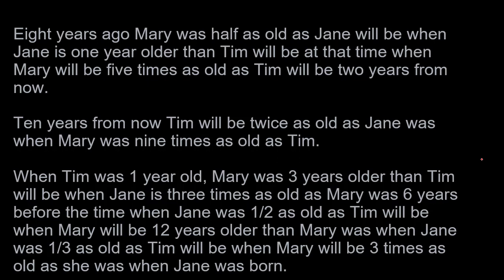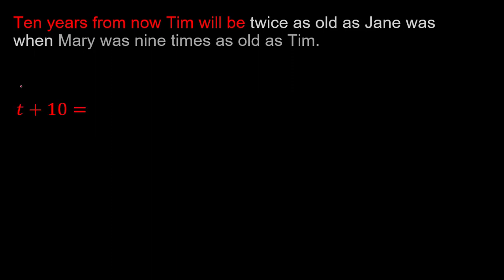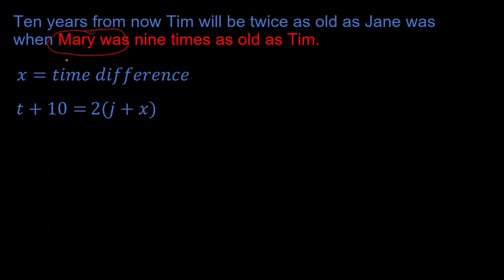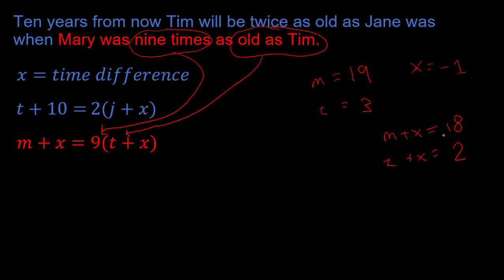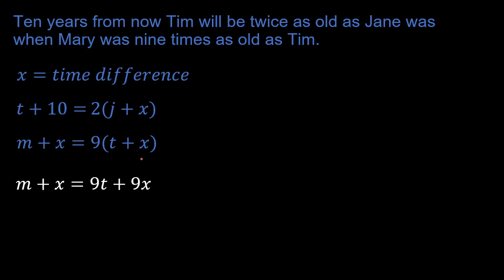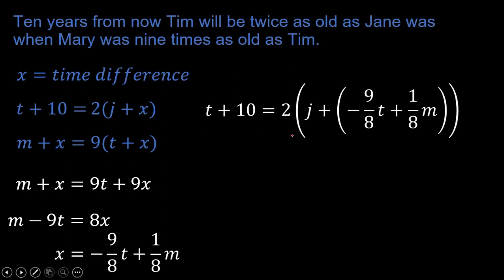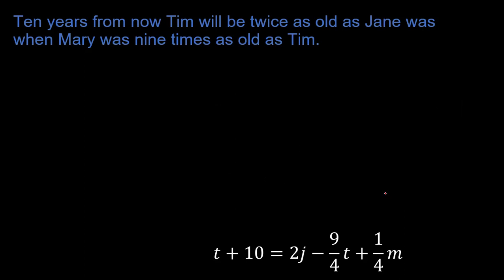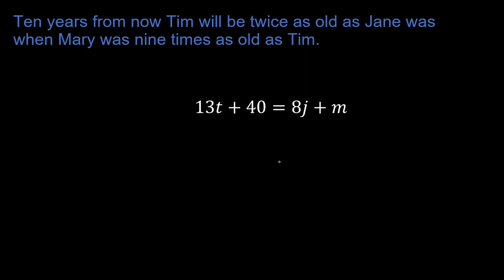Solving a word problem with ages, part 2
Second part of word problem with ages.  Specifically, the portion below is addressed in this video:

Ten years from now, Tim will be twice as old as
Jane was when Mary was nine times as old as Tim.